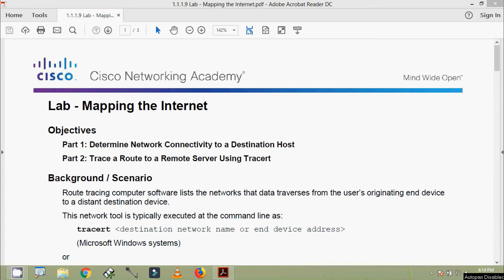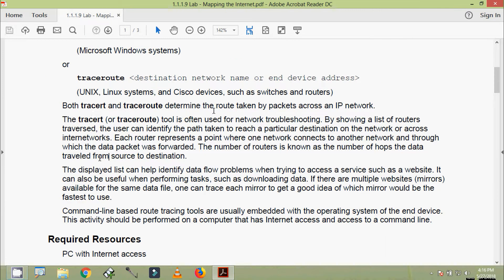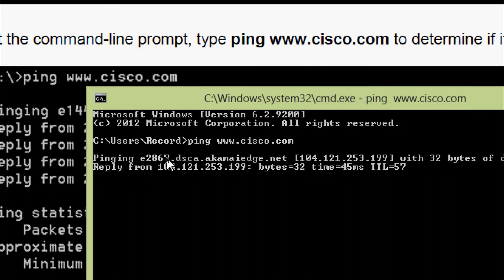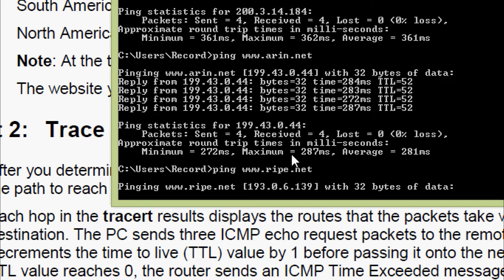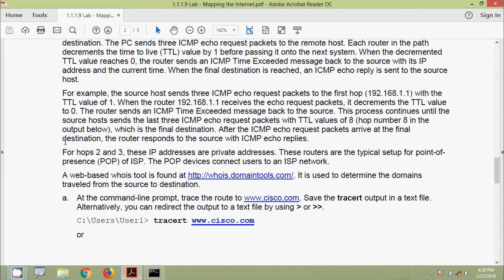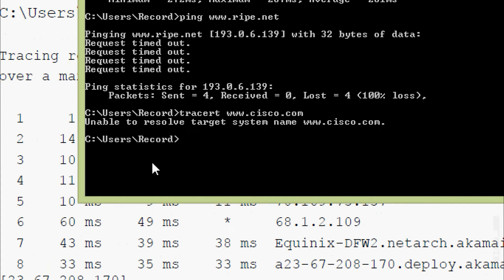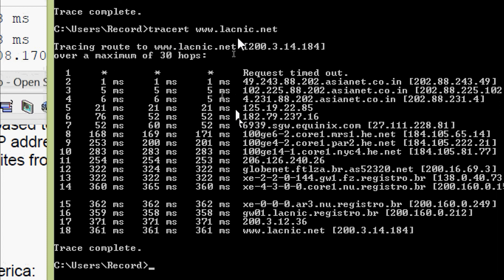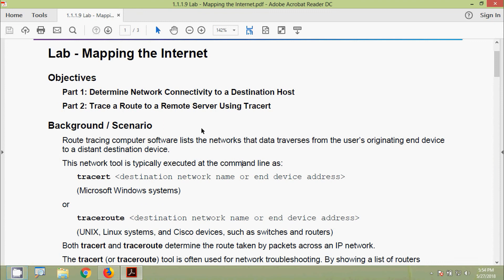1.1.1.9 Lab - Mapping the Internet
CCNA Routing and Switching:Routing and Switching Essentials - 1.1.1.9 Lab - Mapping the Internet